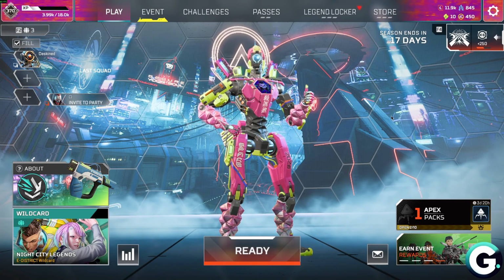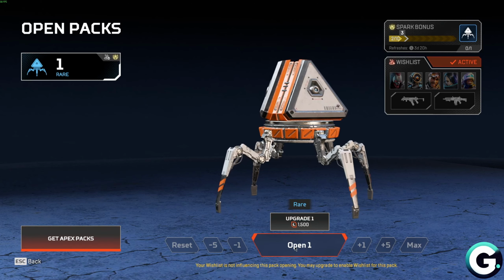How To TURN OFF Crossplay In Apex Legends (EASY) 2026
How To TURN OFF Crossplay In Apex Legends (EASY) 2026 is explained step by step in this beginner-friendly tutorial. Learn how to adjust your crossplay settings to play with or without players on other platforms depending on your device. Follow these simple steps to customize matchmaking and avoid common setup issues.